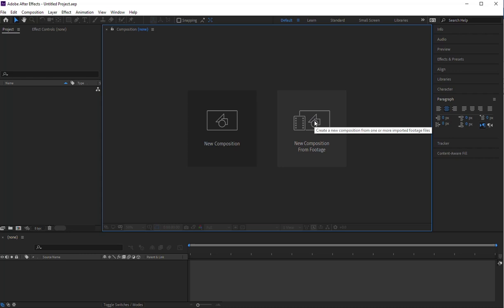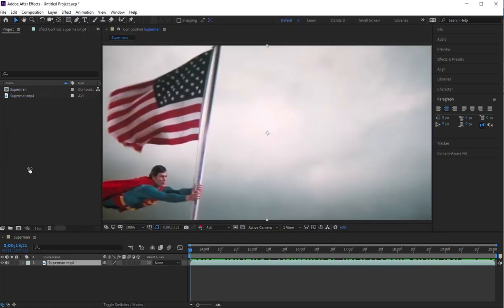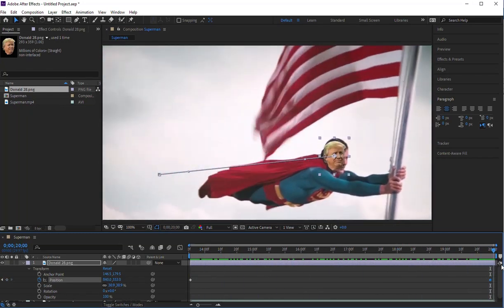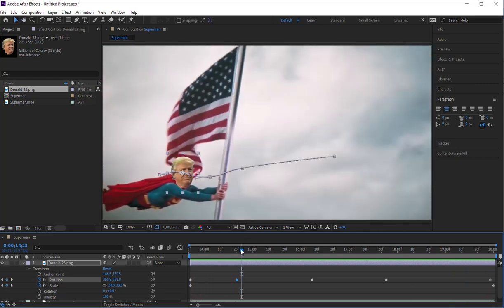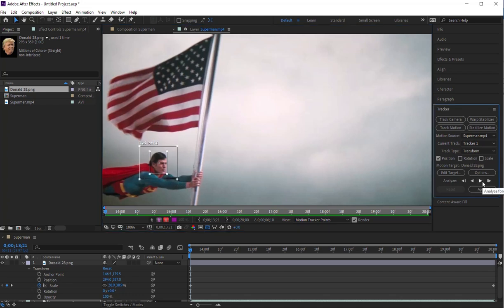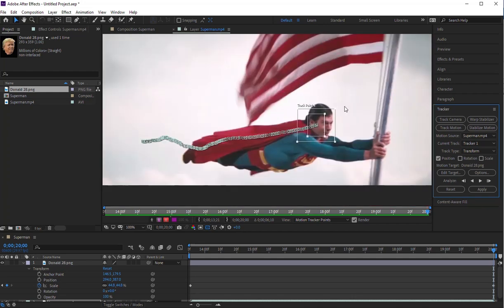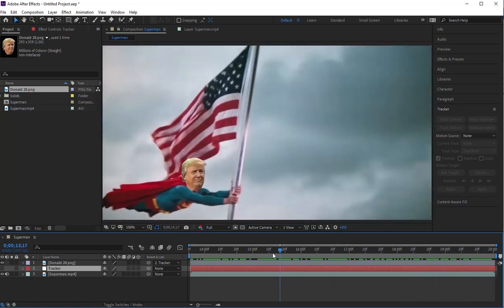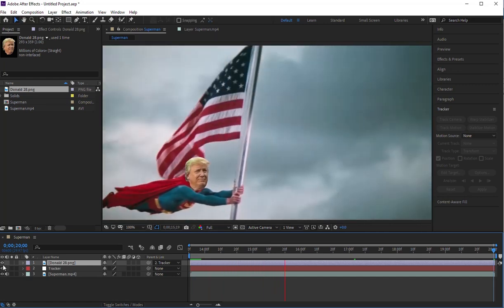Meme Academy: After Effects Tracking Tutorial